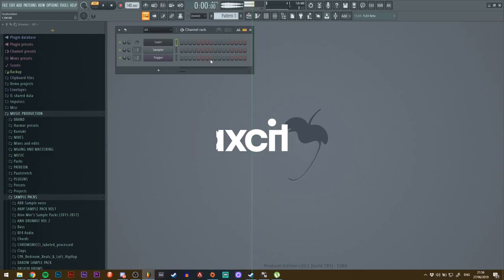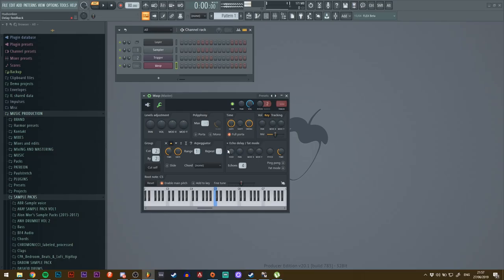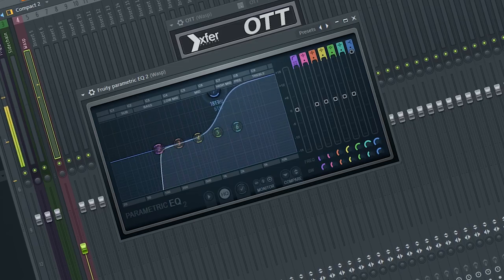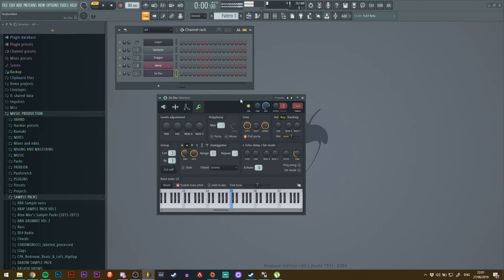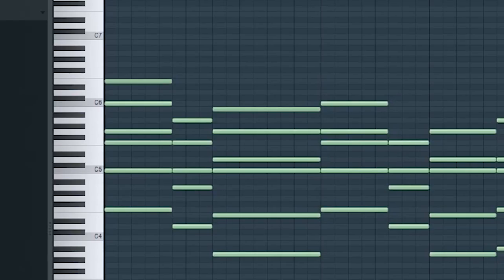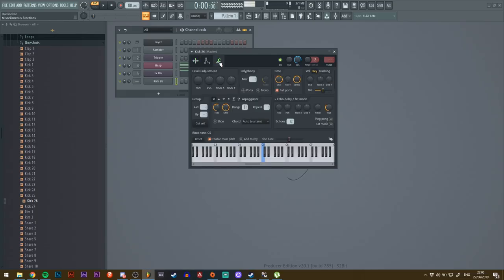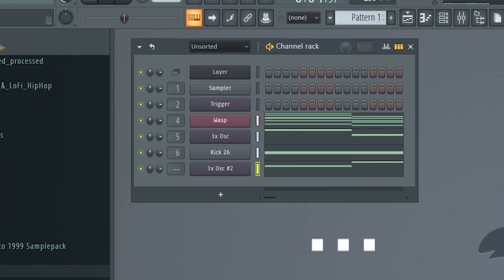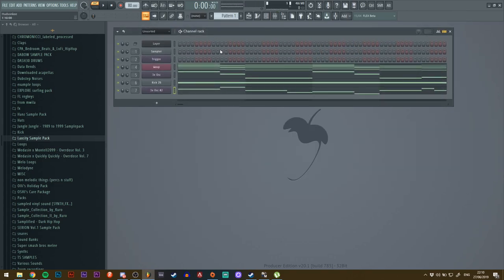MR. CARMACK PLUCKS 🎶 LAXCITY TUTORIAL